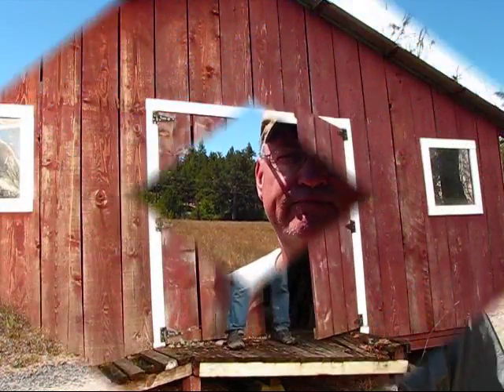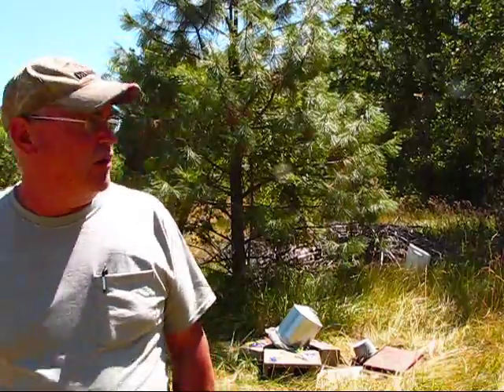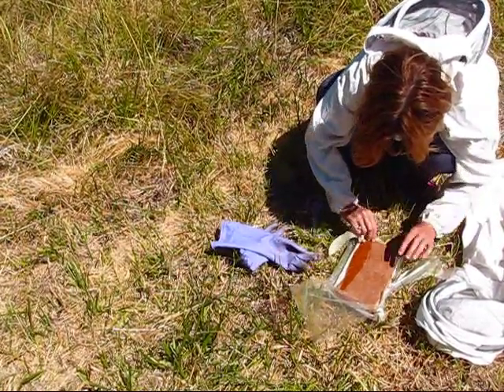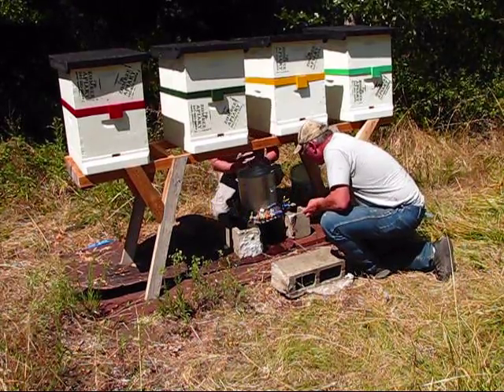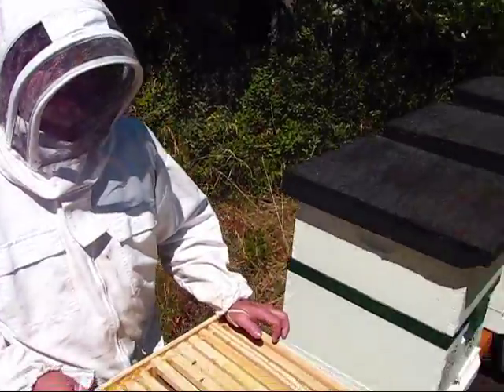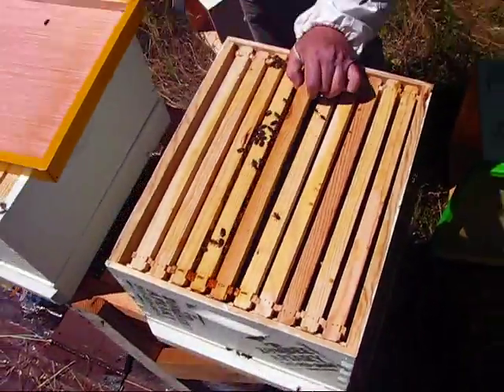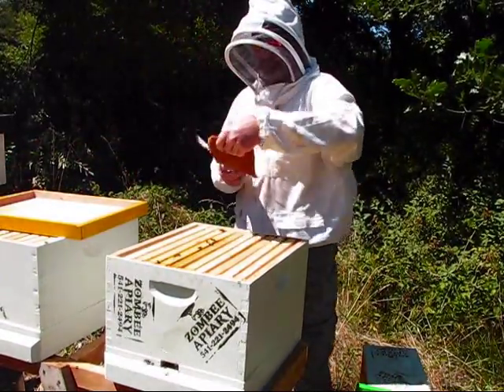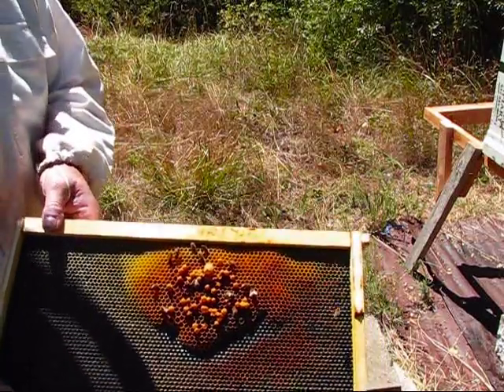APIARY August Inpection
Beekeeping on the farm at Acorn Acres. This is an attempt to save the bee population and raise them an a healthy environment away from commercial agriculture and heavy pesticide use.